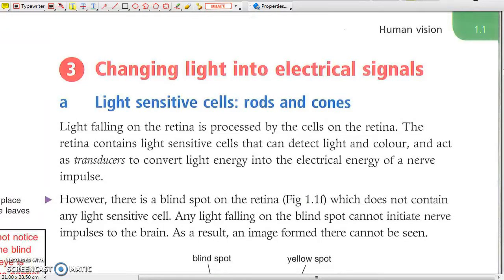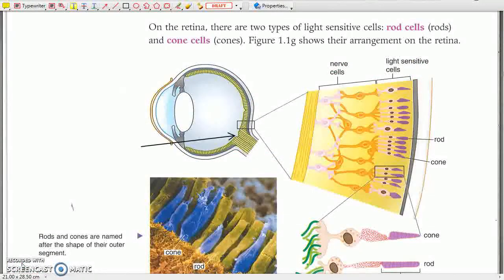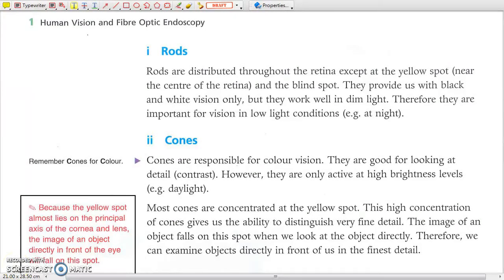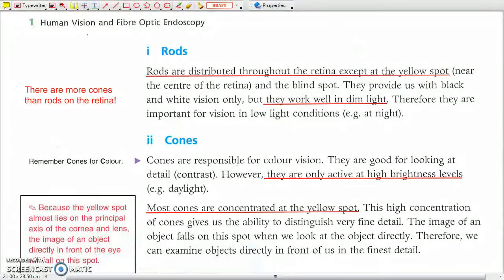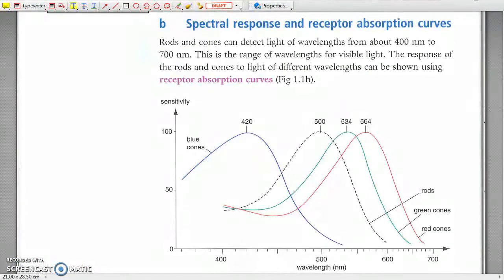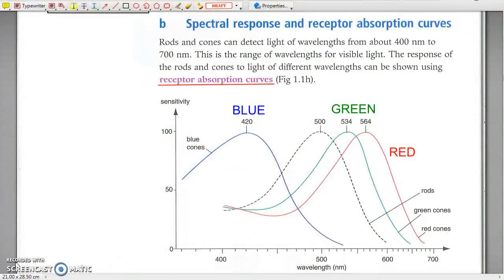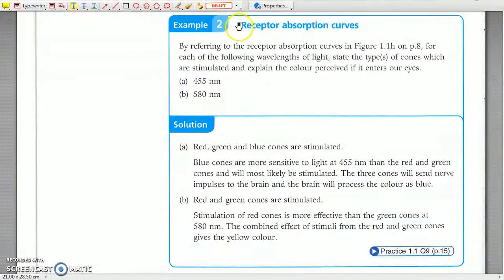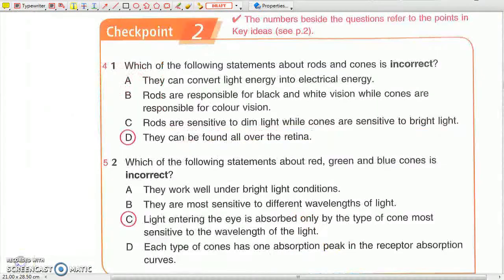BookE4 Chapter 1b